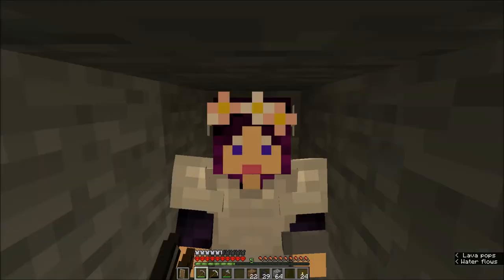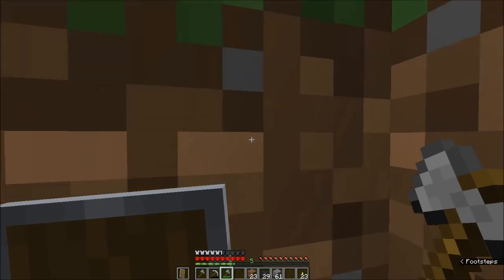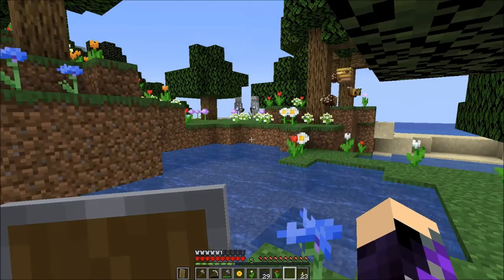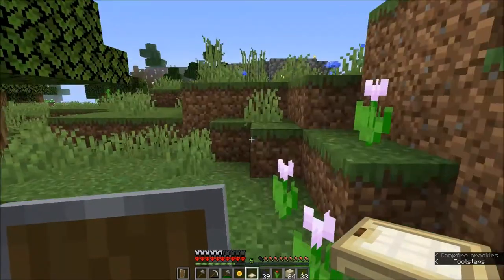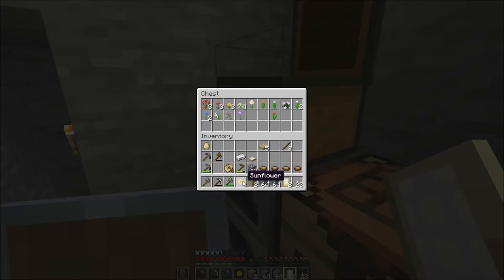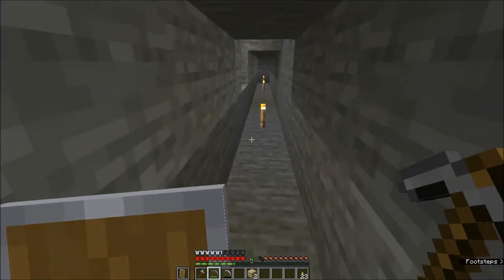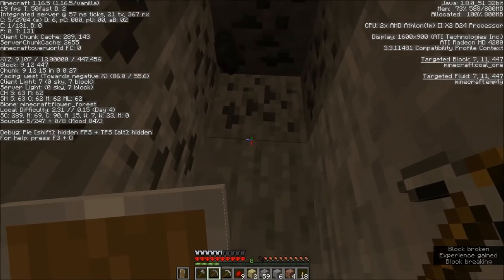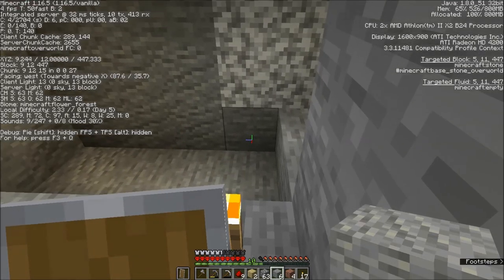MHC Feb 2021: Bee Mine - Day 5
Today I get to gathering glass, and protecting the bees. I also find shiny blue rocks while mining.

February 2021
Bee Mine Challenge!

Seed: Bee Mine
Default Biomes
Structures ON

Start a bee farm and pick lots of flowers to keep the bees happy. Set aside one of each type of flower and put them in a "bouquet" for your valentine. Make a house/build and incorporate honey blocks in some way.

At the end of the challenge: You receive one point for each flower type in the bouquet and 1 point for each honey block you use in your build. And, if you are brave enough to try it, 5 points for a wither rose.

Flower types: Dandelion, Poppy, Blue Orchid, Allium, Azure Bluet, Red Tulip, Pink Tulip, Orange Tulip, White Tulip, Oxeye Daisy, Cornflower, Lily of the Valley, Sunflower, Lilac, Rose Bush, Peony, Wither Rose.

Challenge Credit: rsmalec and GranniesgotGame/isabecca

MHC originally created by Michael Deering